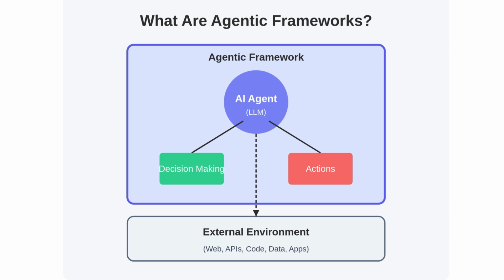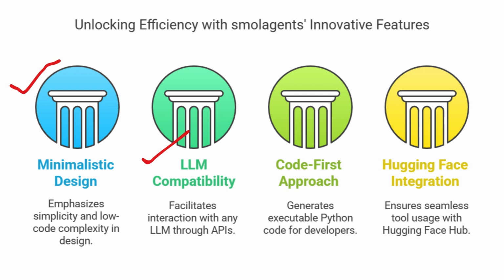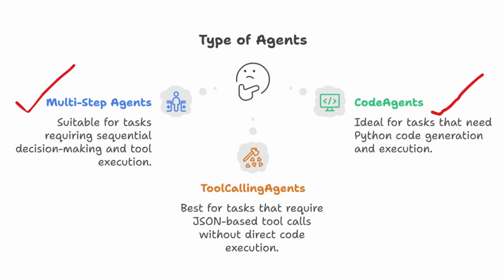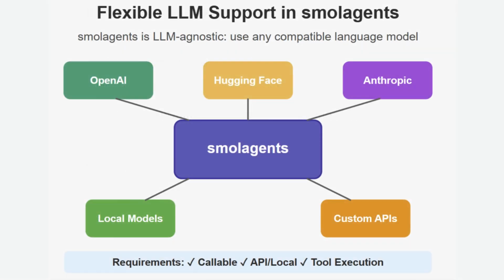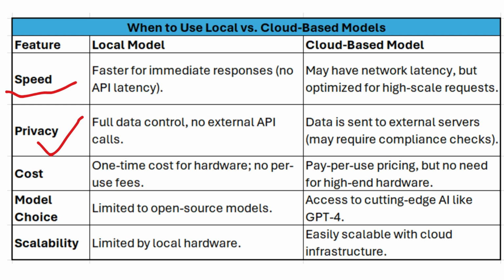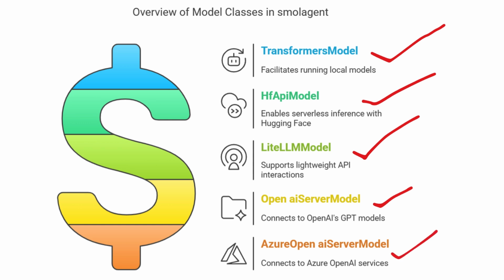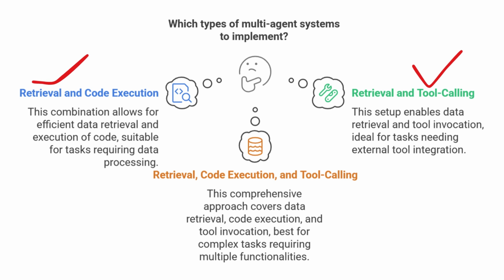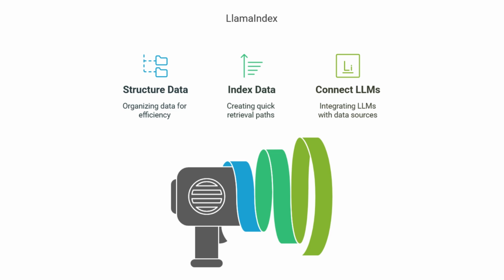Master AI Agents with Smolagents: Build Intelligent, Actionable, and Scalable AI Systems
Are you ready to take your AI knowledge to the next level?

In this in-depth session, we explore smolagents, a powerful and lightweight agentic framework that enables AI models to go beyond simple text generation and take meaningful actions.

Whether you are a developer, AI enthusiast, or someone looking to build intelligent, real-world AI applications, this session will equip you with the skills needed to create smarter AI agents.

What You Will Learn in This Video:
🔹 Understanding Agentic Frameworks: Learn why agentic AI systems are essential for building applications that require reasoning, decision-making, and automation. We will explore when to use predefined workflows and when an agentic framework like smolagents is necessary.

🔹 Introduction to Smolagents: Discover how smolagents provides a simple yet powerful way to create AI agents that can reason, observe, and act dynamically. We will cover key features, including its code-first approach, tool integration, and support for multiple LLMs.

🔹 Model Integration in Smolagents: Learn how to use smolagents with both local models (for privacy and offline usage) and cloud-based models (for scalability and high performance). We will discuss built-in model classes like TransformersModel, OpenAIServerModel, and AzureOpenAIServerModel that make AI model integration seamless.

🔹 Retrieval, Code Execution, and Tool-Calling Agents: See how multi-agent systems work by combining different agents to retrieve information, execute Python code, and interact with external APIs. We will explore real-world examples such as an AI-powered stock market analyst, an AI travel assistant, and a legal research assistant that automates complex workflows.

🔹 Vision and Browser Agents: Learn how AI can process images and extract real-time web data. We will discuss Vision-Language Models (VLMs) such as BLIP-2, LLaVA, and GPT-4V, which enable AI to understand and generate insights from images. Additionally, we will explore browser agents, which allow AI to scrape, summarize, and analyze web content dynamically.

🔹 Real-World Applications of Smolagents: Discover how smolagents can be used in various industries, including healthcare, finance, e-commerce, research, and manufacturing. Learn how AI can assist in medical image analysis, price tracking, legal case research, and real-time news aggregation.

🔹 Building Scalable AI Applications with Multi-Agent Systems: We will discuss why multi-agent systems improve efficiency, task specialization, and decision-making, making AI applications more intelligent and capable of handling complex real-world scenarios.

🔹 What’s Next? Introduction to LlamaIndex: In the next session, we will explore LlamaIndex, a framework designed to improve AI’s ability to retrieve structured data efficiently. Learn how LlamaIndex helps AI models access, store, and retrieve massive amounts of information, making it an essential tool for building AI-powered research tools, knowledge assistants, and scalable data-driven applications.

✔ Step-by-Step AI Development Guide – Learn how to build AI agents that can retrieve, process, and take actions dynamically.
✔ Hands-On Examples – Explore real-world use cases where AI can analyze stock trends, book travel reservations, and conduct legal research.
✔ Cutting-Edge AI Knowledge – Stay ahead with the latest advancements in Vision-Language Models, Browser Agents, and Multi-Agent AI Systems.
✔ Practical Applications – See how AI is revolutionizing industries like healthcare, finance, and automation.

Your support helps us continue to create high-quality AI content!